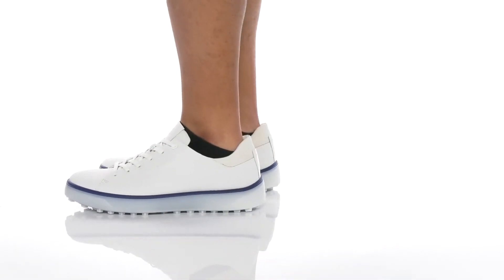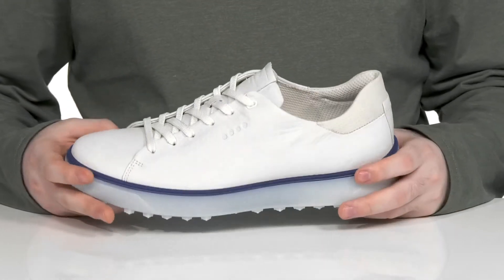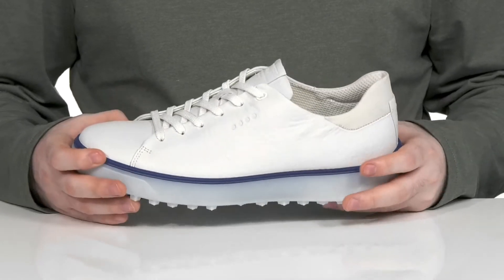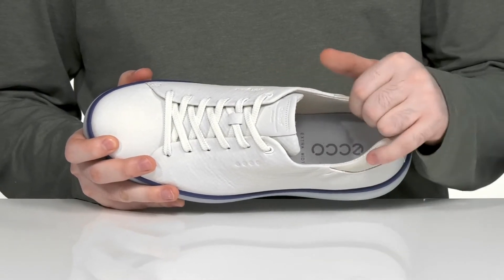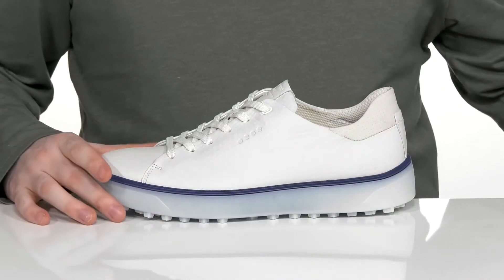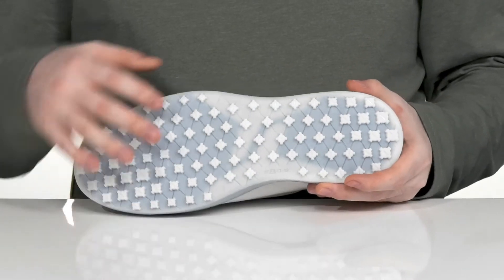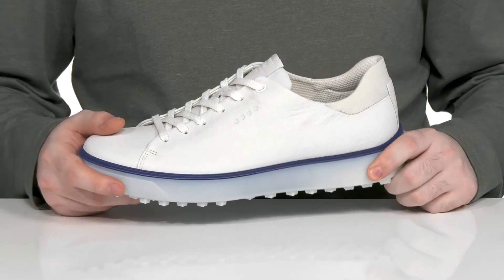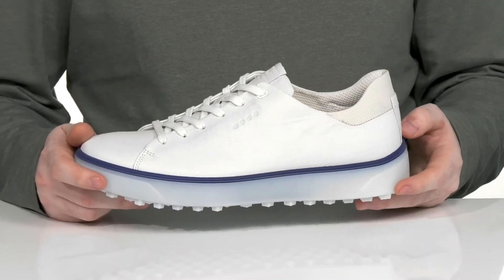ECCO Golf Golf Tray Hydromax Water-Resistant SKU: 9616810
Enjoy sports wearing the super comfy and stylish ECCO&reg; Golf Tray Hydromax Water-Resistant Shoes.
Leather upper.
Textile lining and insole.
Minimalistic, cupsole sneaker design.
Crafted using ECCO&reg; DriTan&trade; Technology that reduces water usage.
ECCO&reg; HYDROMAX&trade; Technology that repels waters and keeps your feet dry all the time.
E-DTS&trade; TWIST outsole offers multi-directional traction in high-abrasion areas.
ECCO FLUIDFORM&trade; Direct Comfort Technology to ensure cushioning and flexibility.
Removable, washable OrthoLite&reg; insole for long-term cushioning.
Lace-up closure.
Round toe.
Synthetic outsole for added traction and durability.
Made in Portugal.

Product measurements were taken using size EU 43 (US Men's 9-9.5), width D - Medium. Please note that measurements may vary by size.